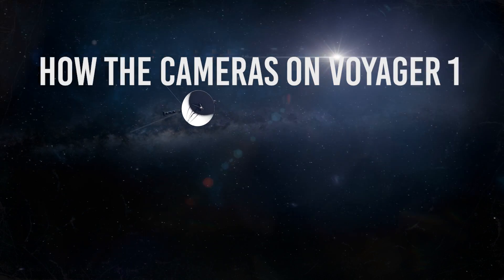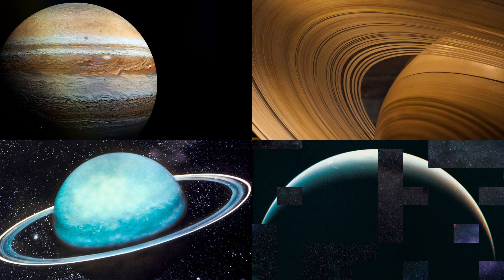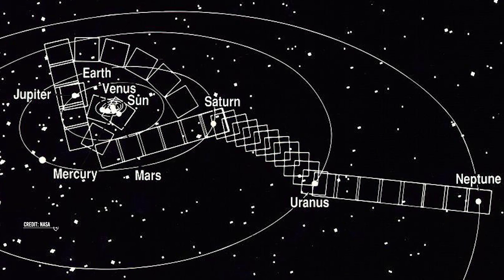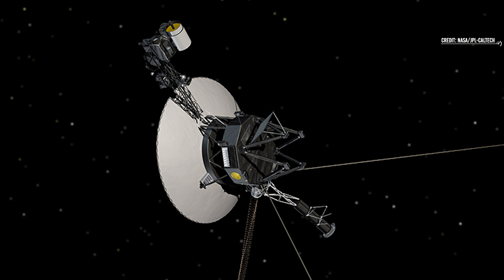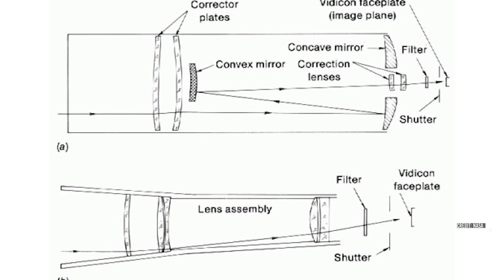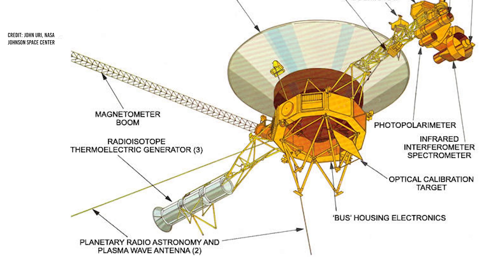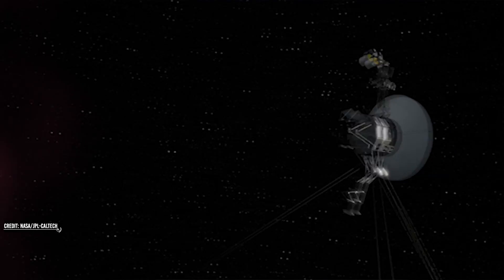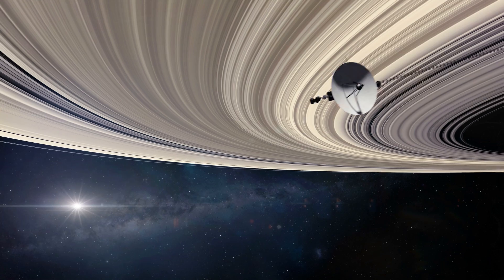How The Cameras On Voyager 1 Took A Portrait Of The Solar System?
This is the “pale blue dot” image, a long distance photograph of a tiny, fragile Earth all alone in the darkness of space, taken by the Voyager 1 spacecraft. Taken on February 14th, 1990, it is one of the most iconic images in history. This image was taken as part of the Family portrait series of the images of the solar system. Shortly after these images were taken the cameras onboard the spacecraft were shut down for the last time. Today the Voyager  is at a distance of 23.381 billion km (or 14.528 billion mi), making it the most distant man-made object from Earth. But how did Voyager manage to take these images of the planets in our solar system? Why were the cameras turned off? And what would we be able to see if they are turned back on today? In this video we will talk about the cameras onboard the Voyager 1 spacecraft which took the portrait of the solar system, and what would happen if we turn them back on.

Launched in 1977, Voyager 1 is a spacecraft that has been on an incredible journey. It is now 6.4 billion kilometers (3.7 billion miles) from the center of the solar system, and it has been able to look back at the home it left behind. It has flown past Jupiter, Saturn, Uranus and Neptune, and it has been able to take some incredible images. Voyager 1 is currently racing away toward the infinity of interstellar space, and our entire solar system looks like a string of small colored dots clustered just to the right of the constellation Orion. It is amazing to think about all that Voyager 1 has seen and accomplished on its journey! A trail of 39 grayscale shots  – with zoomed-in color insets of each planet, assembled from another 21 color-filtered photos – makes up the famous solar system portrait. Even though Voyager 1 was still approaching the solar system's border, where the protective "bubble" of our Sun's solar wind gives way to interstellar space, the family portrait gives you a feeling of the size of our neighborhood and that there is a great lot beyond it still to be found.

Video Chapters:
00:00 Introduction
01:17 Voyager 1 Mission
02:10 The Family Portrait
03:40 Voyager 1
05:39 Sequence of commands of voyager team
07:34 Cameras were disabled
09:08 Voyager 2